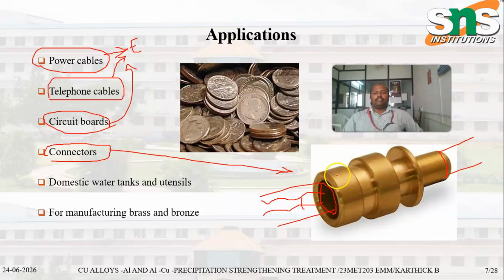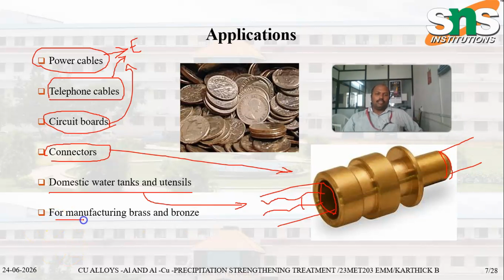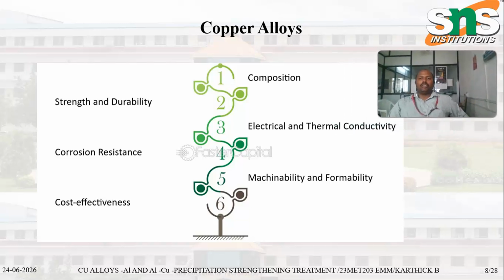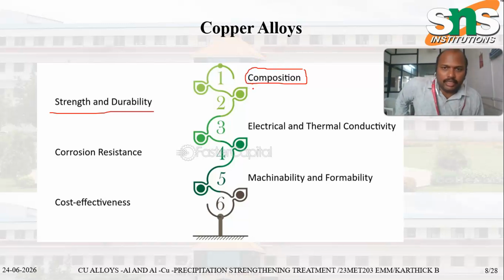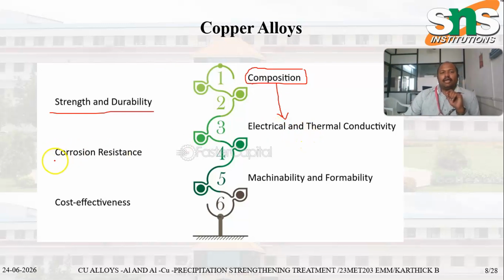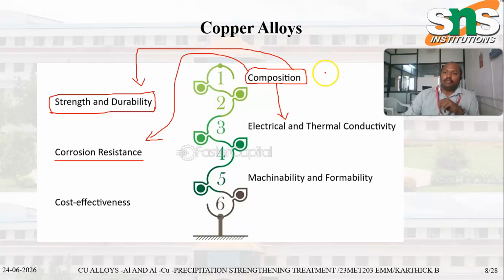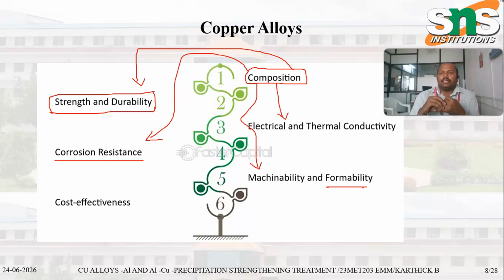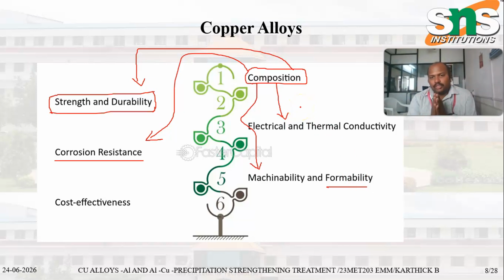Lecture Video on Non Ferrous Alloys 3| Metallurgy | SNS Institutions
Copper-nickel and aluminum bronze alloys are preferred in marine and industrial environments for their excellent resistance to seawater corrosion and high strength. Applications of copper alloys are extensive due to their desirable combination of properties. They are used in electrical and electronic components, plumbing systems, marine equipment, and decorative works. Their resistance to corrosion, good formability, and conductivity make them indispensable materials in modern engineering, architecture, and manufacturing industries.